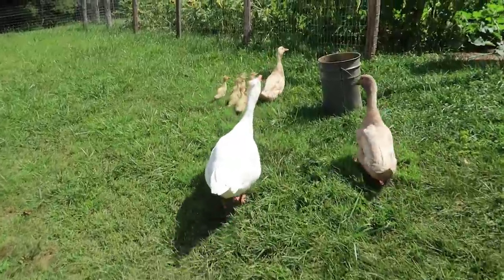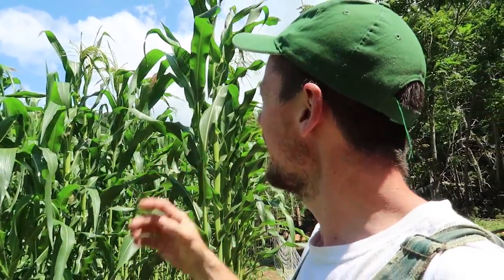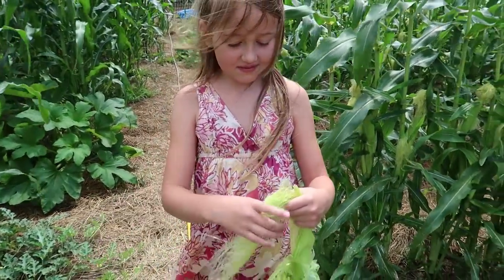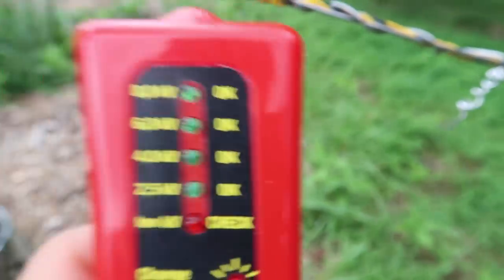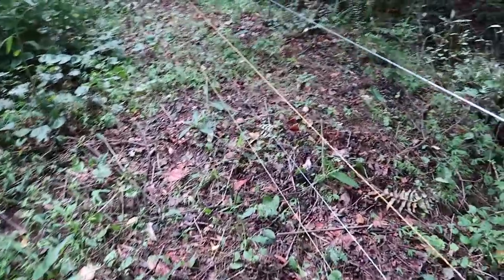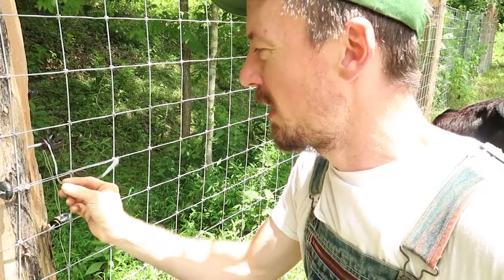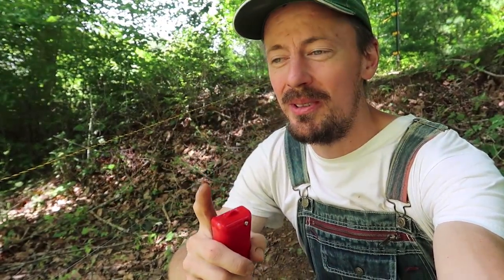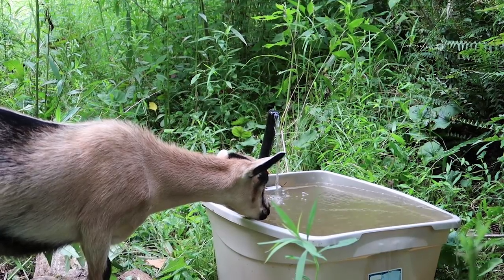This Corn Grows 2 Inches PER DAY!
Garden, growing corn, chickens, ducklings and moving our goats and cow into a new fence. What more could you want in a great day?

Elliot Coleman:
Four Season Harvest